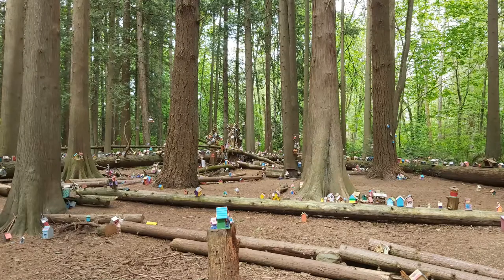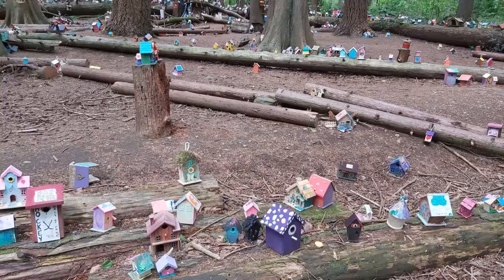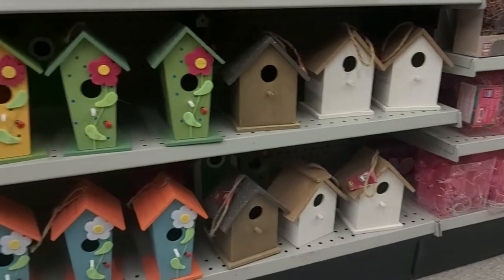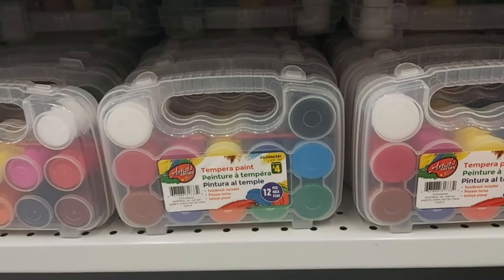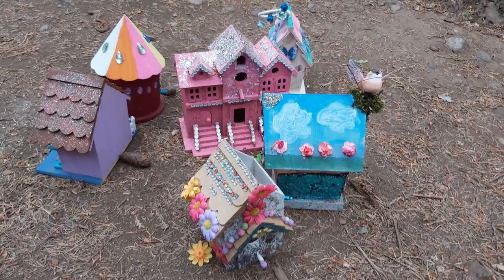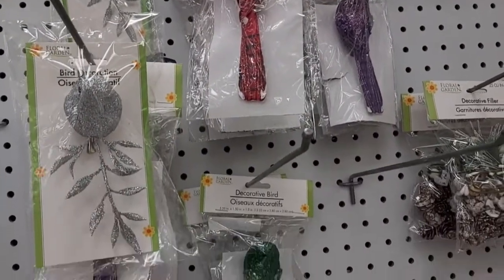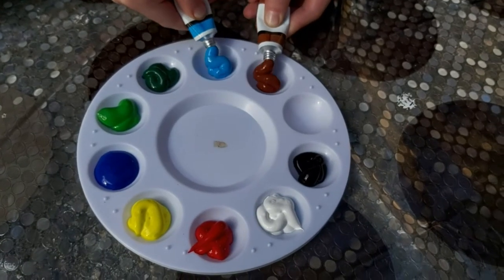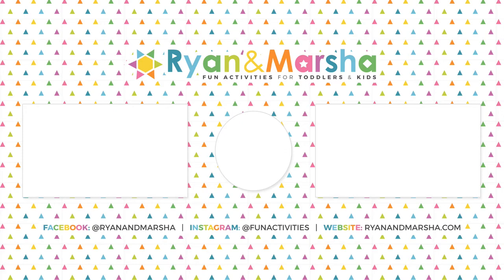Birdhouse Craft for Kids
Today’s birdhouse craft is easy, inexpensive and a whole lot of fun. I will take you to Dollar Tree and Dollarama to look at all the supplies for your diy birdhouse craft. You will also get a tonne of birdhouse craft ideas because I will be sharing photos from our trip to Redwood Park Fairy Forest in British Columbia.

Activity cards:
I’m so excited you guys! I am FINALLY bringing an idea I’ve had for years to life! These cards will save you so much time! No more searching through Pinterest or Google for craft and activity ideas!